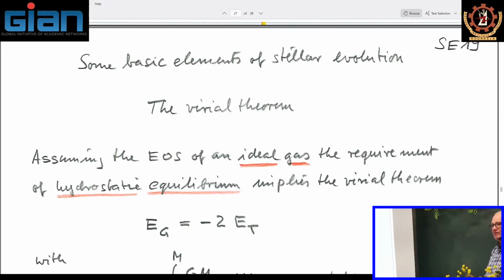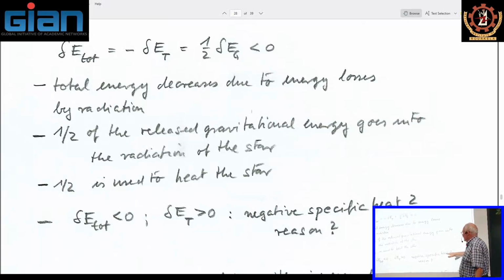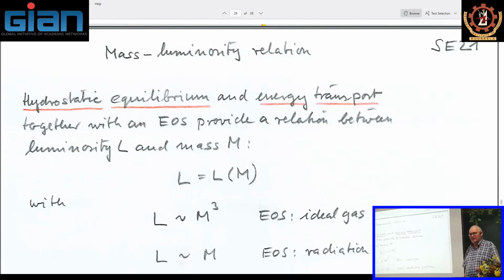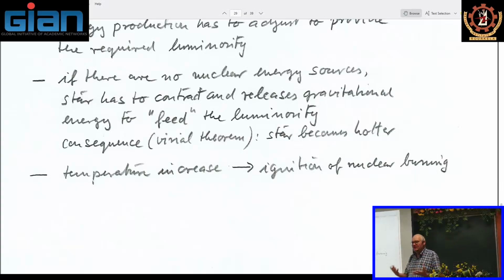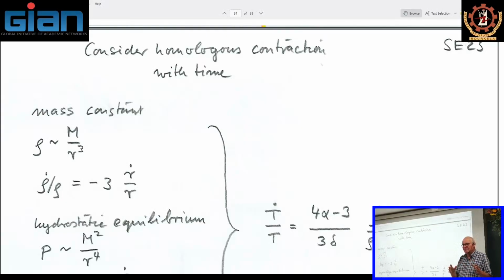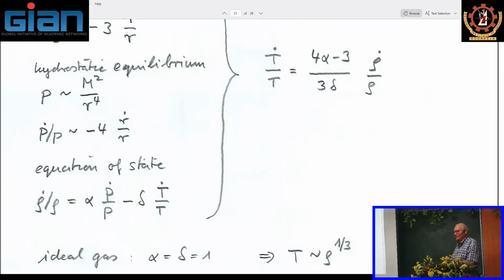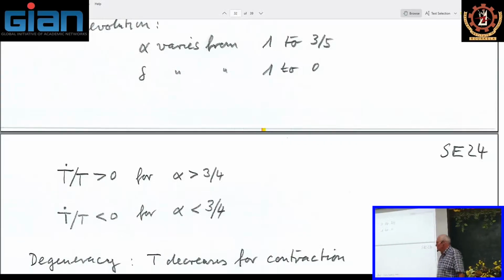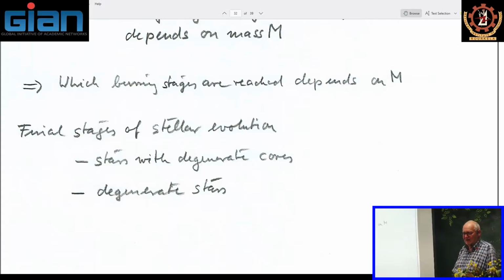L09 Basic elements of stellar evolution